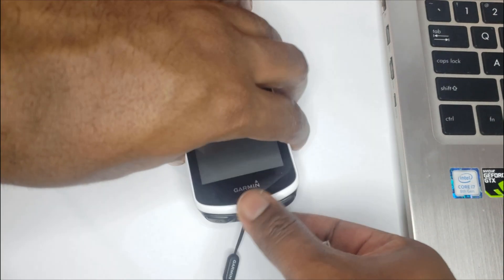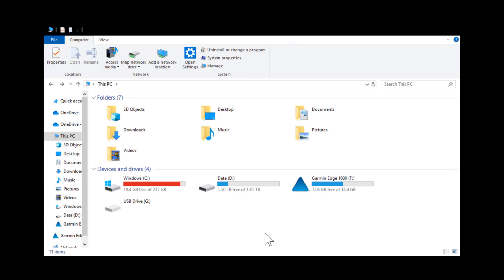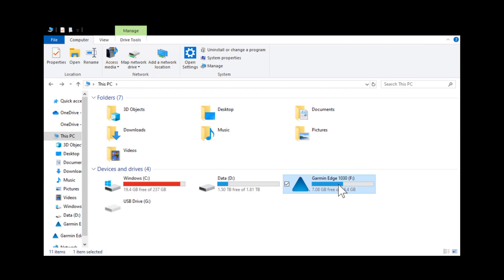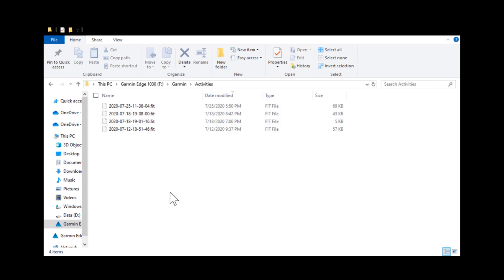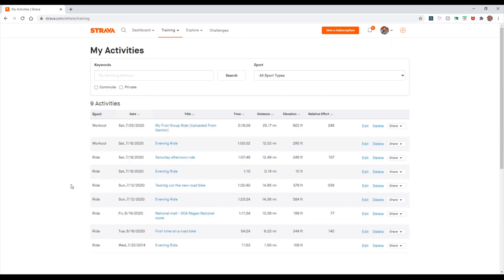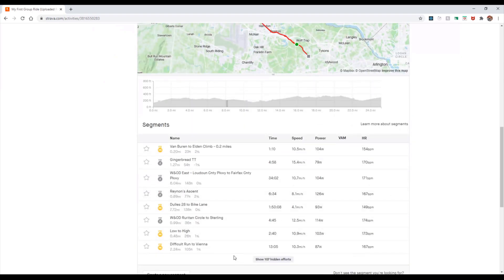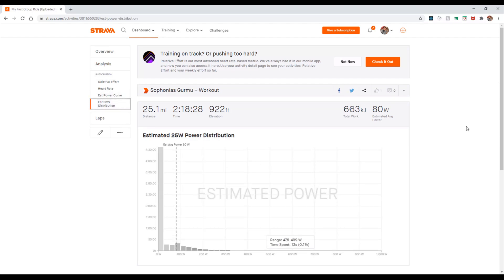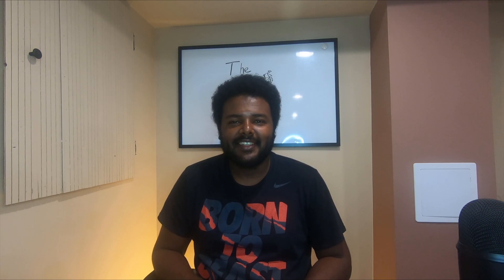GARMIN HACKED!! NO WORRIES!! - How to Sync Activities on Your Garmin Device with Strava Manually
This is a video about how you can manually sync Garmin activities to Strava.
Skip to 4:01 if you want to just see how to do it without the intro and explanation.